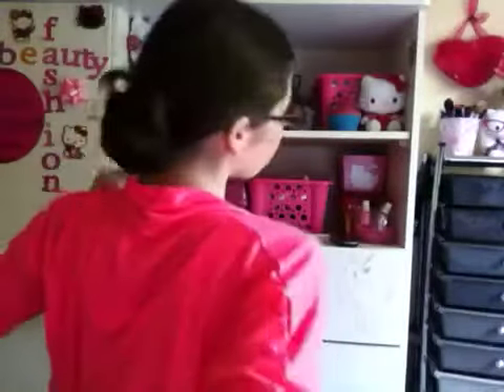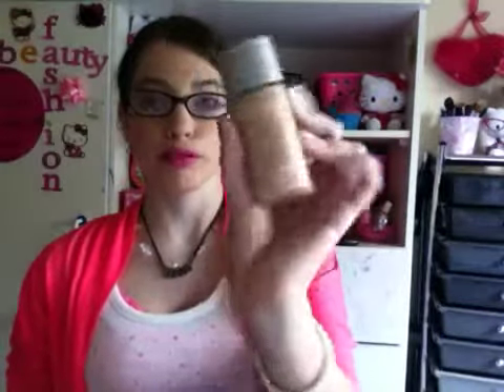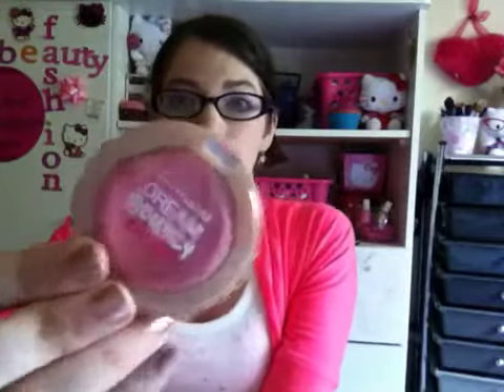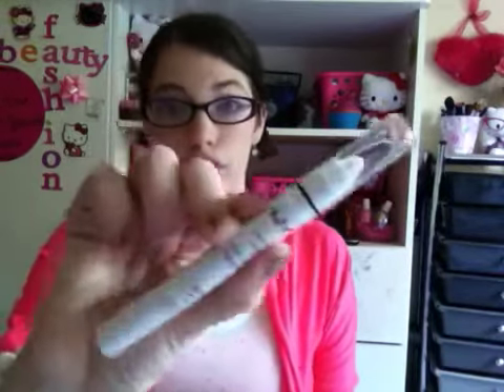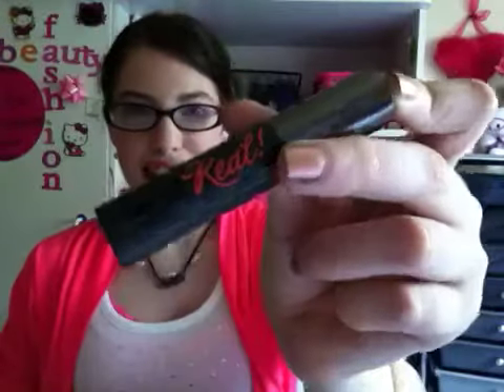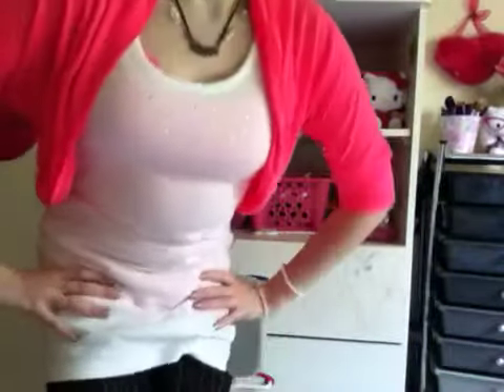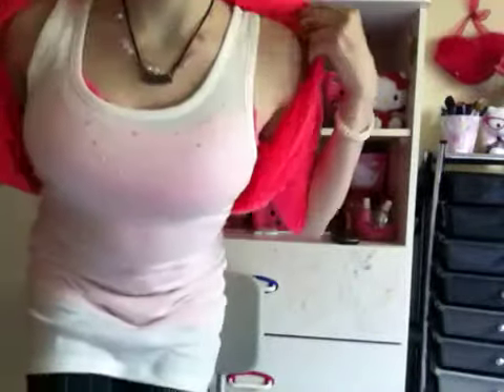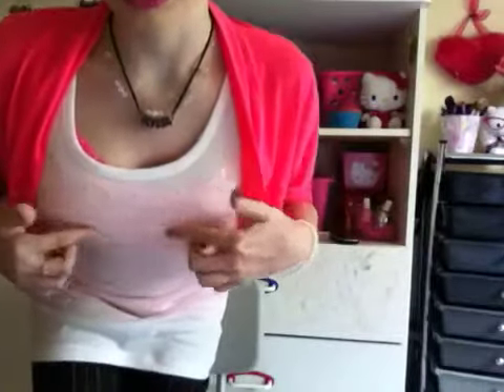Outfit Of The Day #78: Votech Graduation 🎓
Hello my Beauty Fashion Girls! In this video I'll be showing you my Graduation outfit for Votech. After 2 years of Studying Health and Child Care at Votech I'm finally graduating. Yay! I hope you like. (:

Wanelo: pinkismylife
Vine: Alyssa De Meo

I purchased everything with my own money or it was gifted to me.
All Opinions are my own. (: